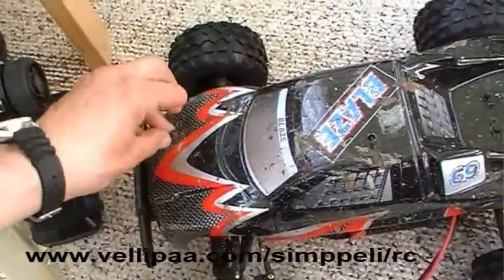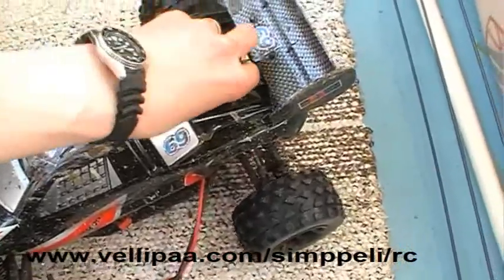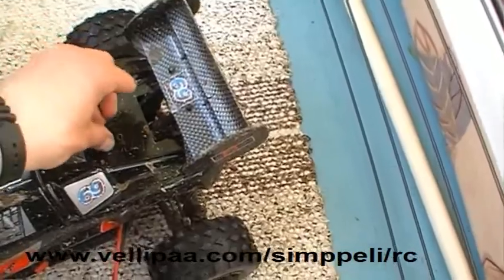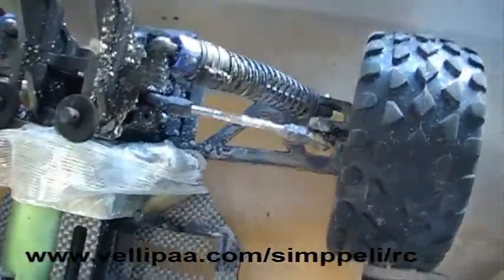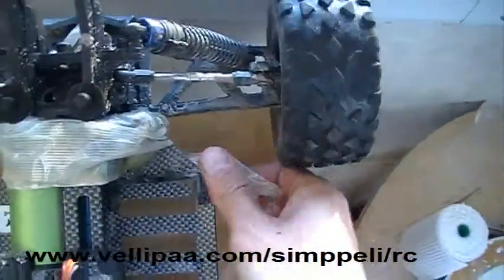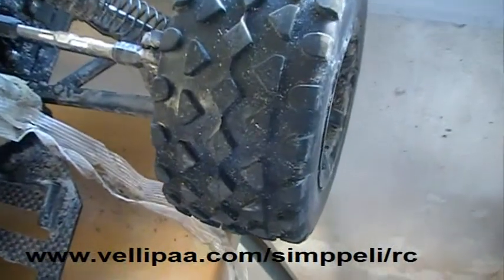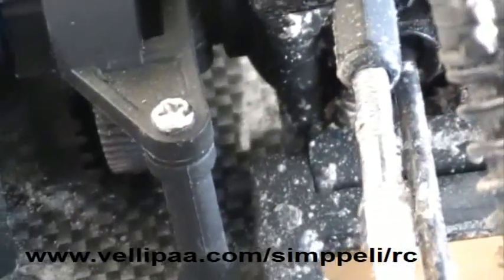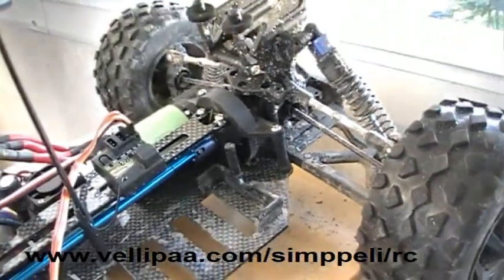Reely Blaze with pinion & spur protector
- First half shows where the dirt goes -
- Second half shows how has the protector worked -

After buying Marui's Melling Coors from a Finnish auction (threw my own to garbage and regretted it), the "truckbug" bit me.

Supersizing a vintage RC car didn't feel right, so I wanted a truggy kit which I can build as I want to. Brushless of course.

Studied some videos about BL motors and got 8.5T and 5.5T. Also noticed that proper dirt bashing was missing from the videos of Reely Blaze.

As it looks nice (at least I like the looks of it) and is cheap (kit 80€), I got one

The problem with Reely Blaze is the wide open pinion and spur gears, which won't last even one run on my hands (yes, I drive it like I would have stole it =), so I made a protecting case with fiberglass and foam.

Eli lyhyesti suomeksi:

Tuli ostettua Reely Blaze sarja hinta kuin oli kuluineen 80€. Videoita löytyi hyvin ja niistä näki mitä moottoria on käytetty, joten harjaton 8.5T tuli hommattua.

Huono asia Reely Blaze:ssa on rattaiden suojaamattomuus ilman oikeastaan mitään suojaa. Varmaan sen takia ei juuri "hiekkapätkiä" truggy:stä näkynyt.

Siihen siis piti tehdä ratassuoja, sillä muutoin ajossani se ei kestäisi akullistkaan. Eli lasikuitua ja vaahtomuovia peliin...ja uskaaltaa ajaa luonteen mukaan.

- Ensimmäinen osio näyttää mihin rapa kertyy -
- Toinen osio näyttää miten suojaus on toiminut -